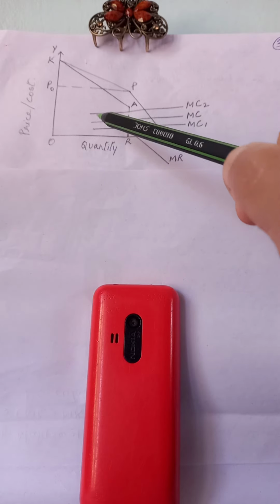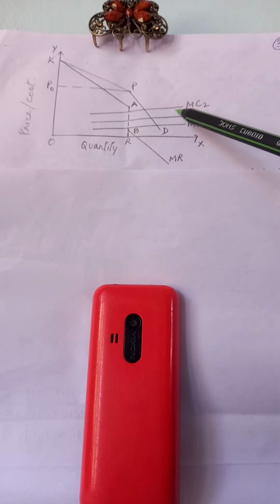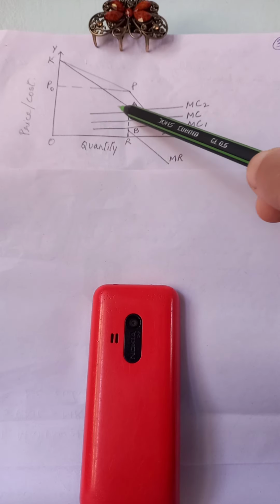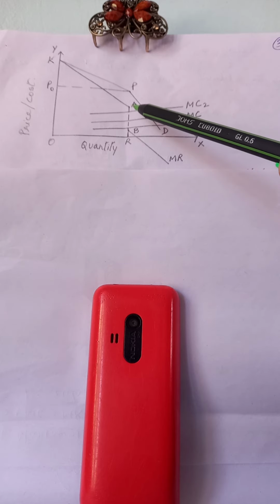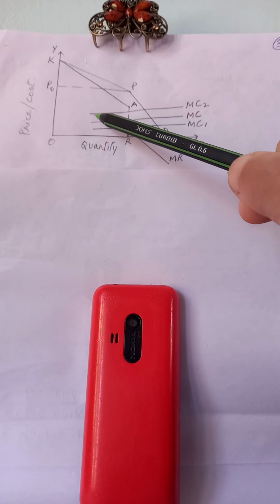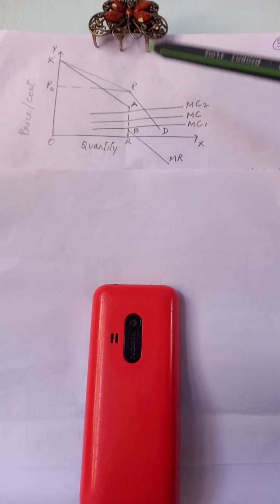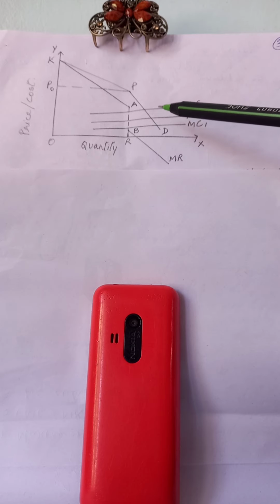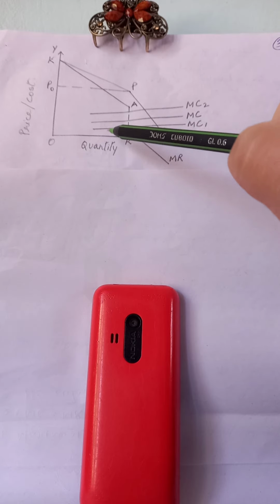23 February 2021